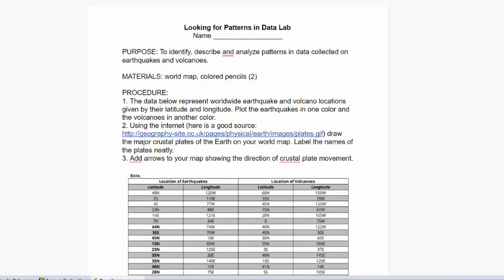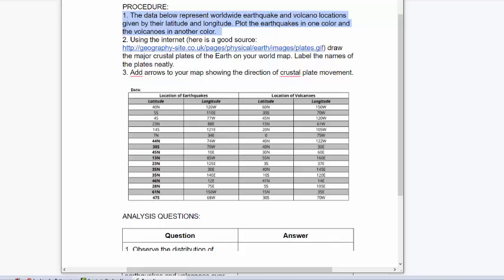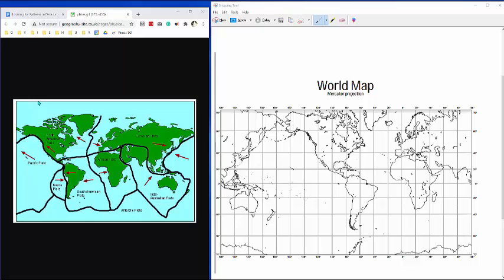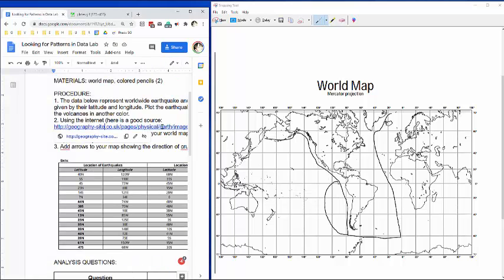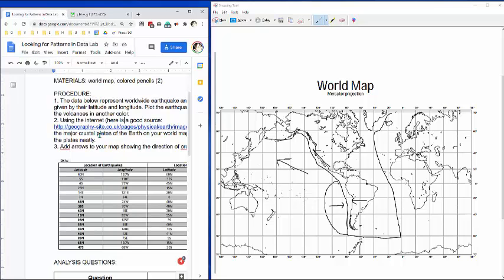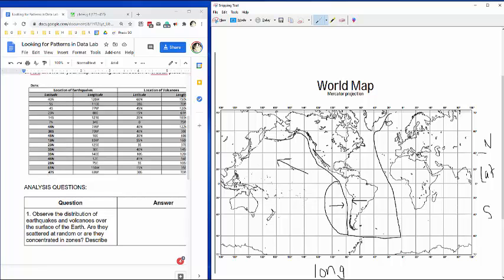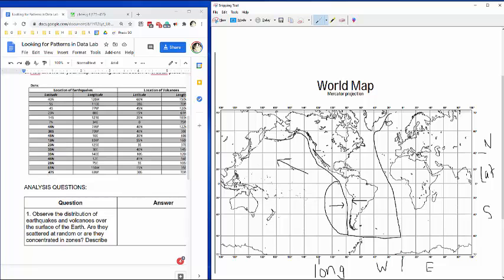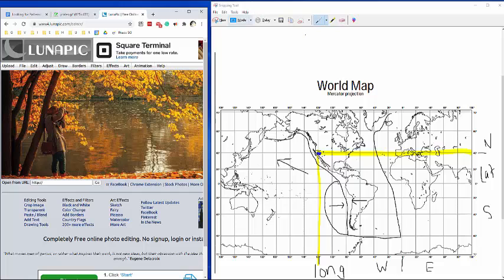Looking for Patterns in Data Lab Help Video